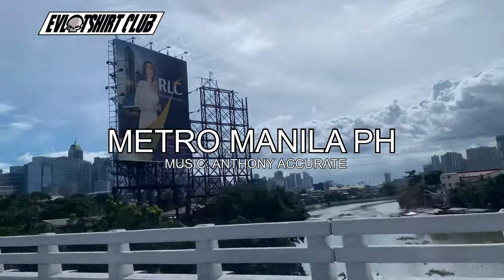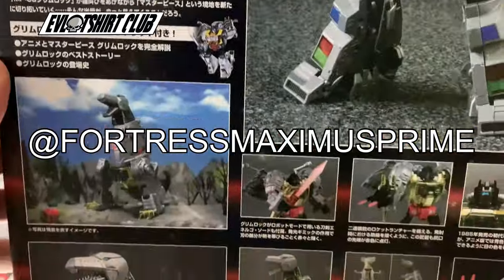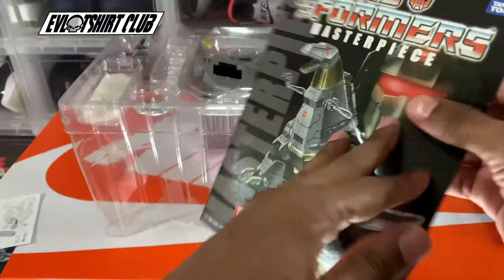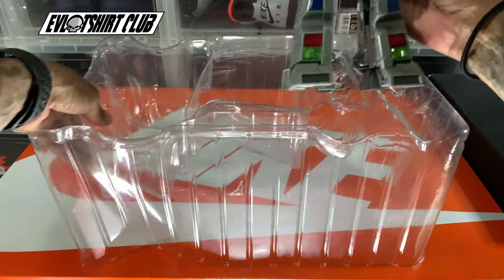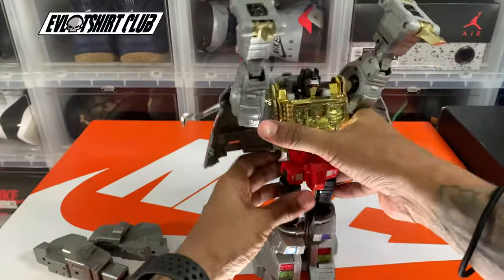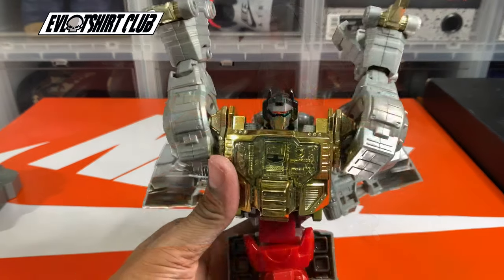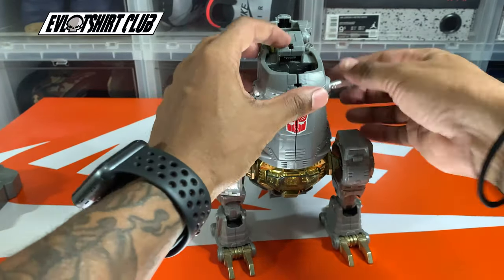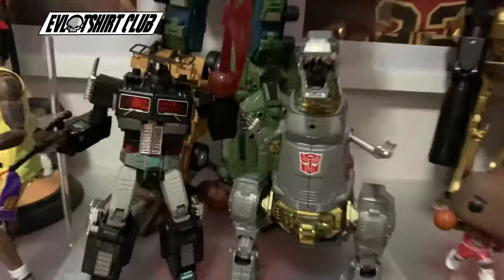GRIMLOCK MASTERPIECE (G1) | EVL TOY REVIEW | EVL TV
A detailed look at the Takara Tomy Grimlock Masterpiece KO. Knockoff release reviewed by the villainous EVLFOOT!! A must see for all those who love G1 Transformers.

Video Production: @EvilTShirtClub
Commentary: EVLFOOT

to get villain t-shirts!
The RAREST villains we grew up loving!